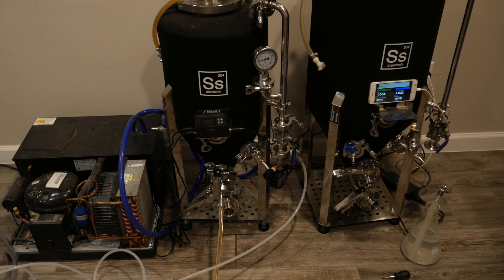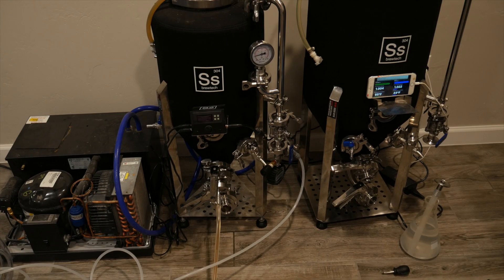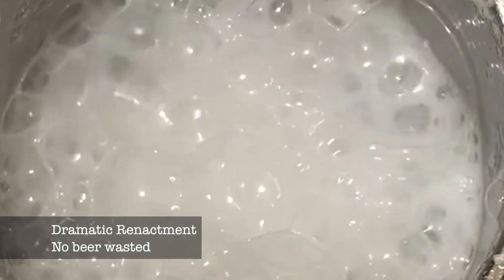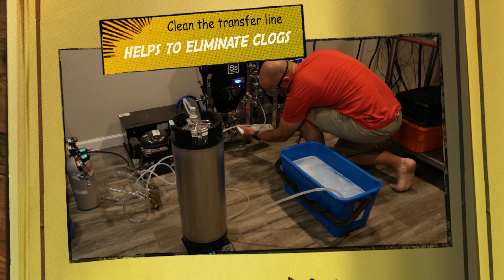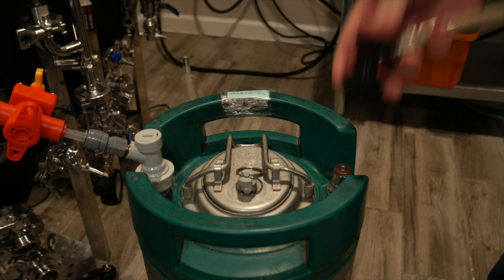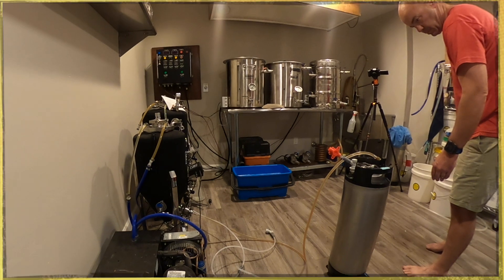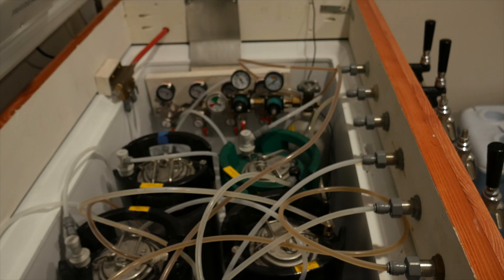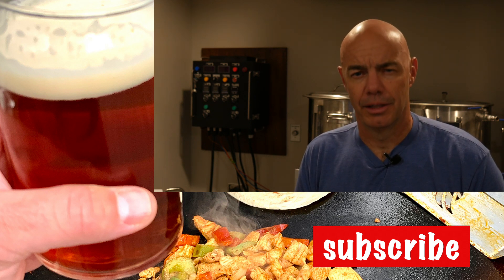EASY! Closed Pressure Transfer From Ss Brewtech Unitank With Carbonated Beer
Video describes how to successfully transfer either carbonated or non carbonated beer from a Ss Brewtech Unitank to a keg. The procedure will work on other conicals and fermenters that are rated for pressurized transfers. I used a similar procedure on my old Stout conicals although I never had to maintain head pressure in the keg because I never fermented under pressure or carbonated in them.

Fire and Froth is a channel that shares proven techniques to cook tasty food and brew great beer so that you can be the glue that minds the neighborhood together.

Please check out if you would like to build a similar brewery to mine. I built the system about 7 years ago from instructions found on the website. I can hold temperatures within a degree and all my brew sessions are repeatable. I'm super happy with the setup.

Left The Building by Lonely Punk